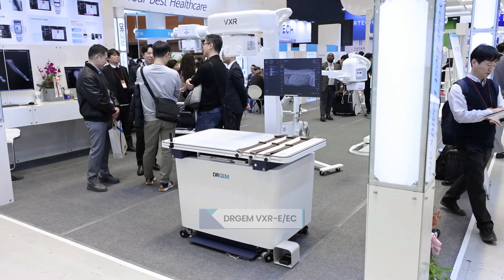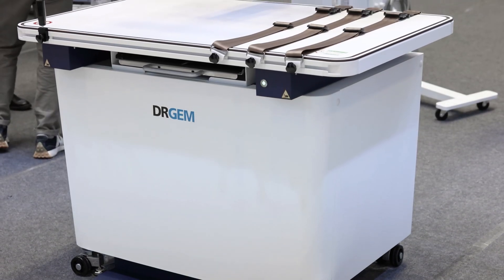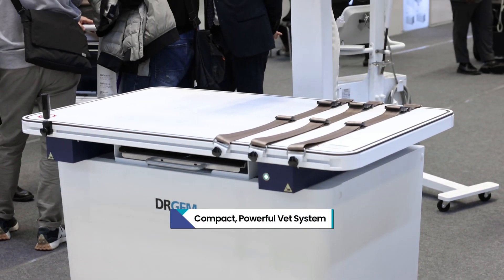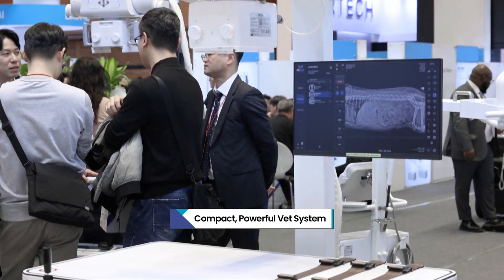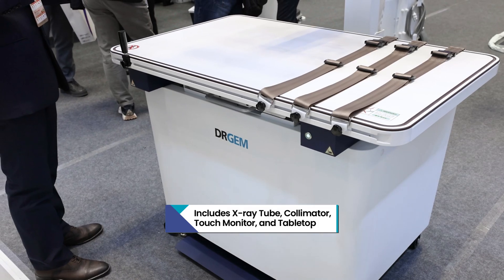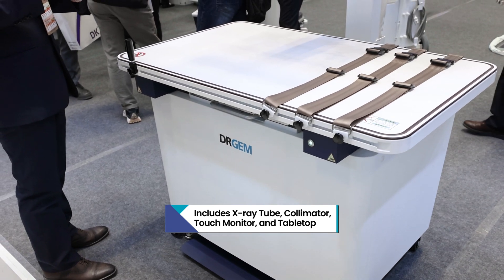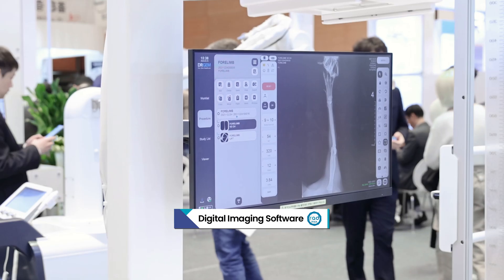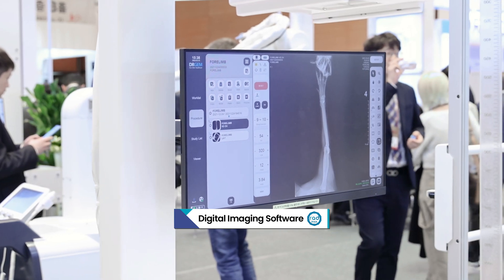Introducing DRGEM's Vet X-ray, VXR-E/EC at KIMES 2025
In this video, Daniel, Sales Manager at DRGEM, introduces VXR-E/EC, DRGEM's veterinary X-ray system.

VXR-E/EC is a compact and efficient X-ray solution designed specifically for veterinary diagnostics. Equipped with an X-ray tube, collimator, touch monitor, tabletop, and a powerful generator (available in 20, 25, 32, and 40 kW), VXR-E/EC delivers high-quality imaging performance. Paired with DRGEM’s proprietary imaging software, RADMAX 3, VXR-E/EC is a reliable X-ray system trusted across the veterinary market—and continues to grow in demand.